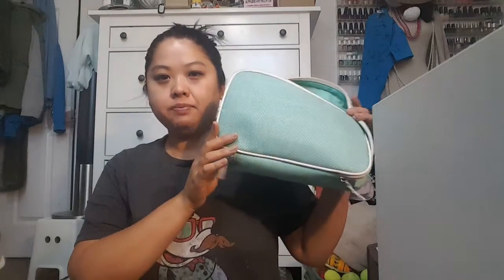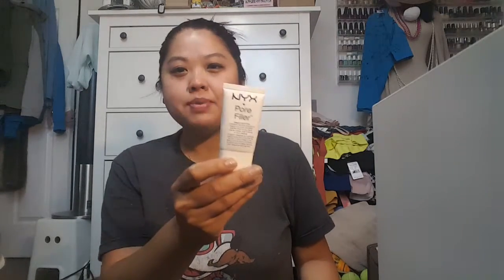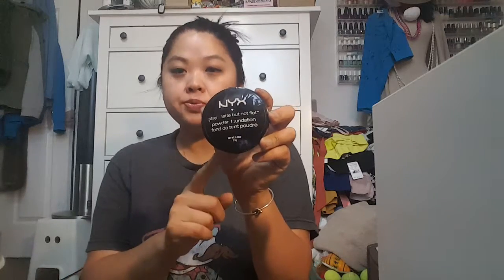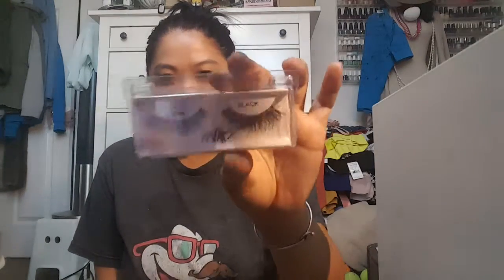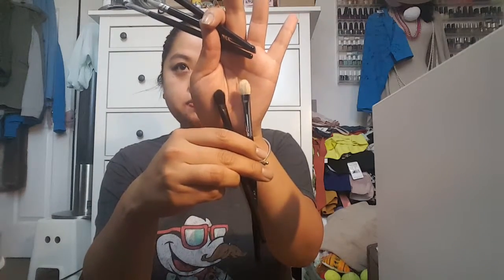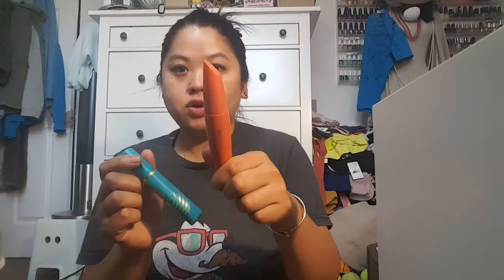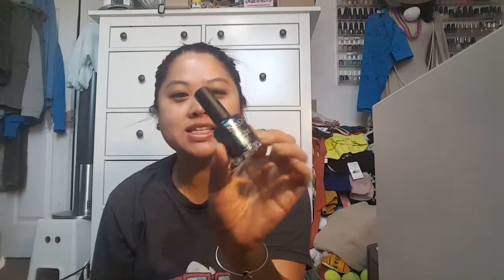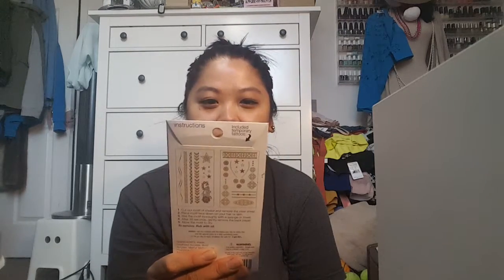What's in my Cruise Makeup Bag?